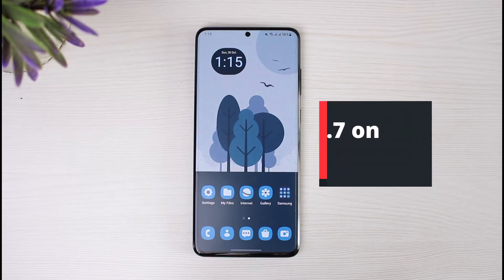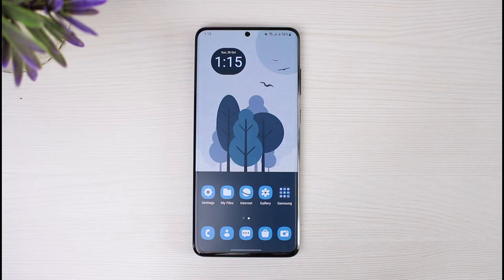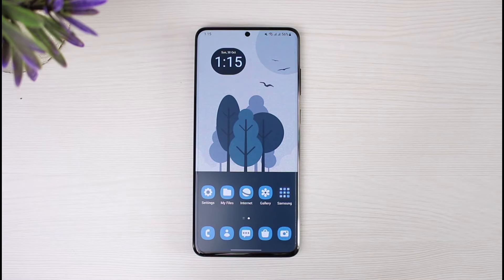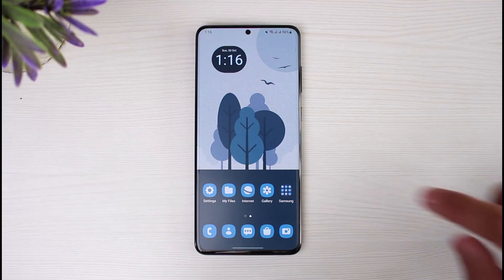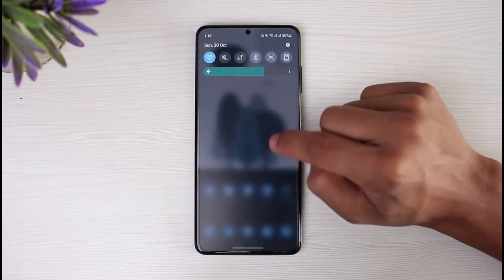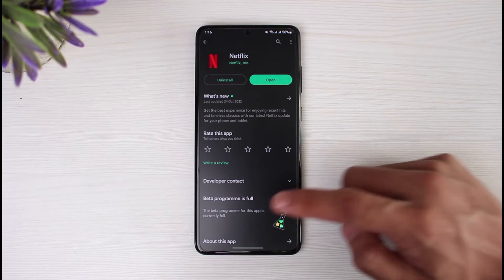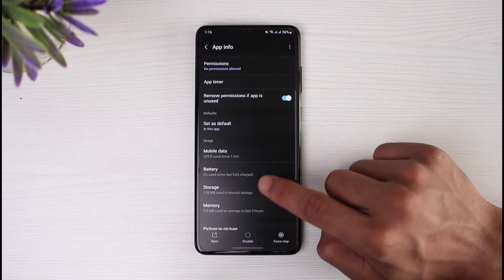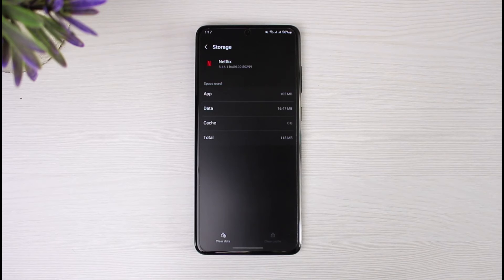Fix Netflix Error 5.7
In this tutorial video, I am simply going to show you how to fix error 5.7 on Netflix.

Follow these simple steps:
1) This could mean your device needs to be refreshed
2) Restart your device
3) Check your Internet connection
4) Update the Netflix app to the latest version
5) Clear the cache and data too if necessary
6) This way, you can fix the error 5.7 on Netflix.

~Time Stamps:
0:00 Introduction
0:20 Possible Reasons
0:47 Fix Netflix Error 5.7
1:39 Outro: Final Verdict